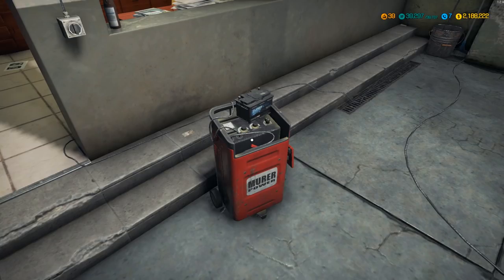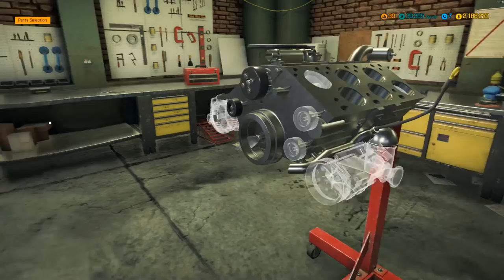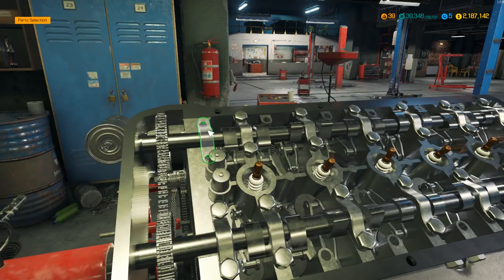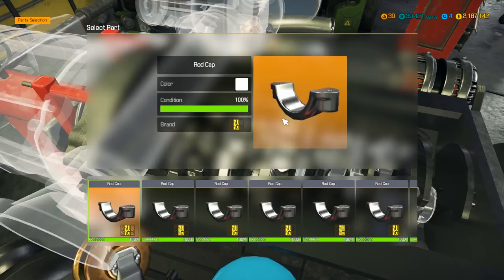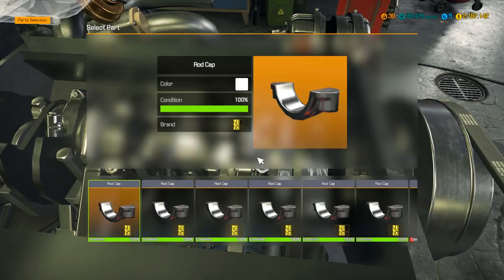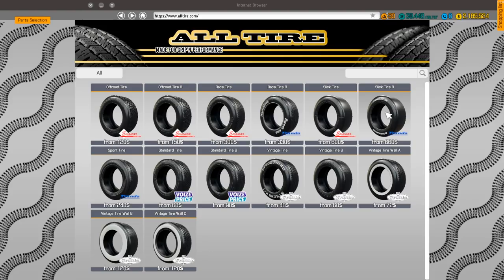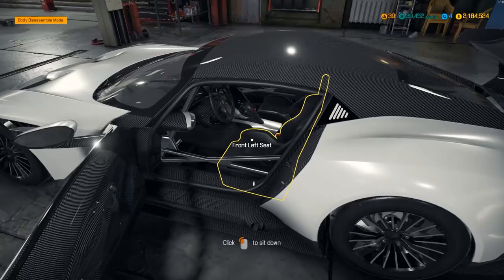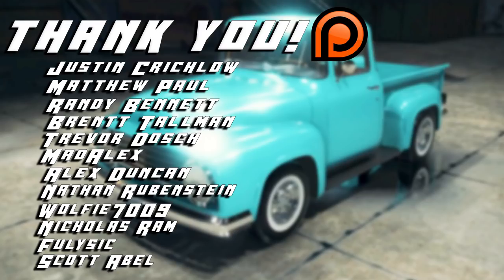Car Mechanic Simulator 2018 : Aston Martin Vulcan W12 Restoration! $3.5 Million Car! (PC)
Car Mechanic Simulator 2018!  Today, we restore an Aston Martin Vulcan!  Fit with a W12 Engine and Twin Turbos, this Carbon Fiber filled dream is Super Fast!  But, make sure you have your wallet ready because it sells for $3.5 Million Dollars!

Mod:
Bob's Workshop: